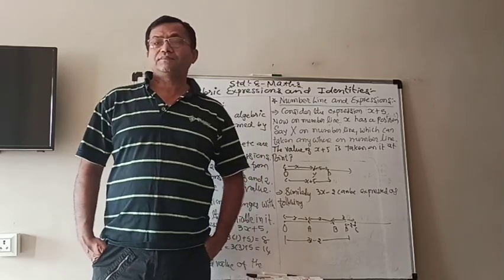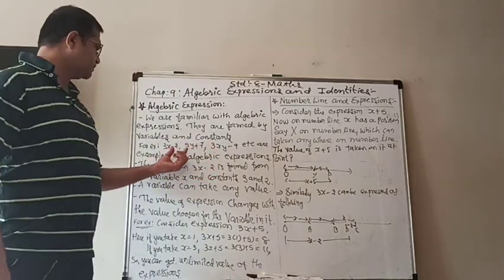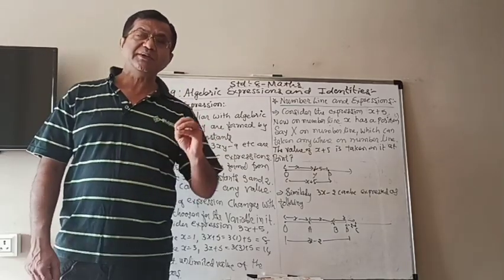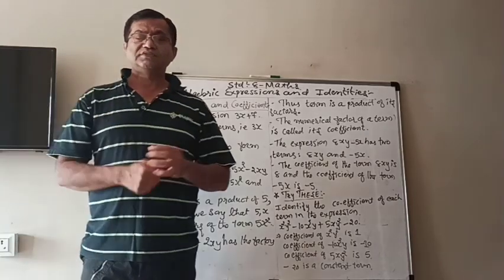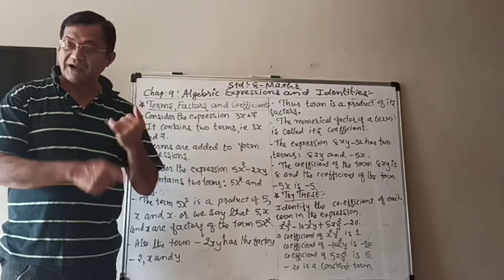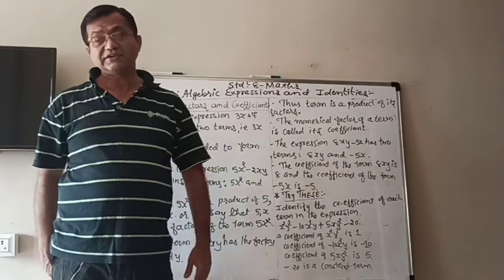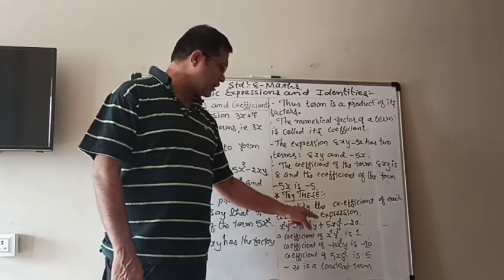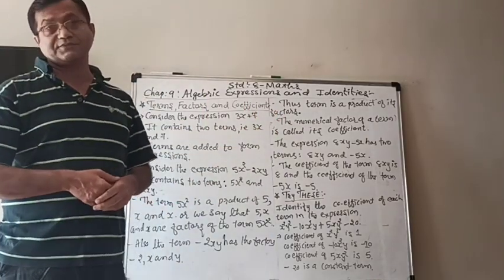STD 8-E MATHS CHAP-9 (VIDEO-1)